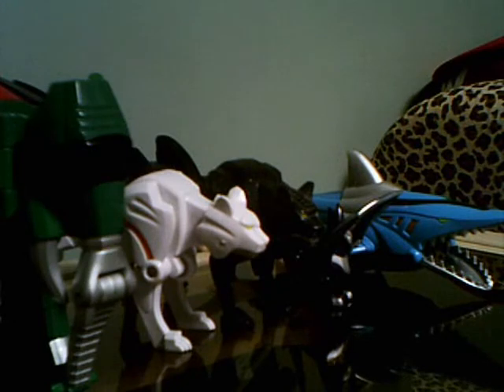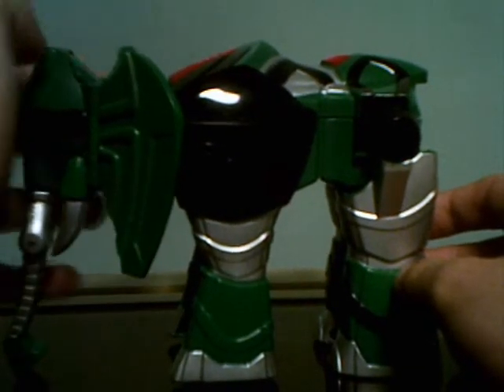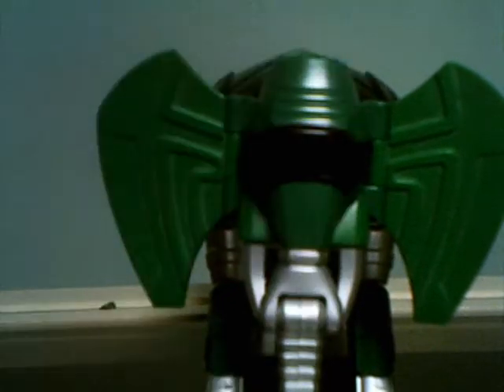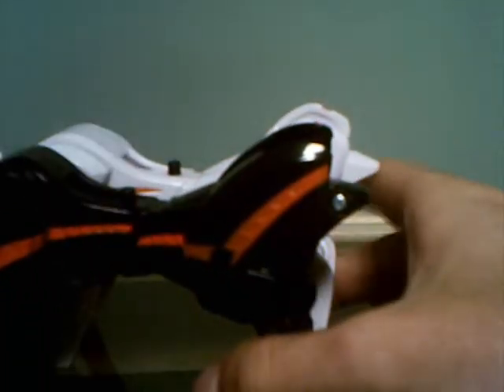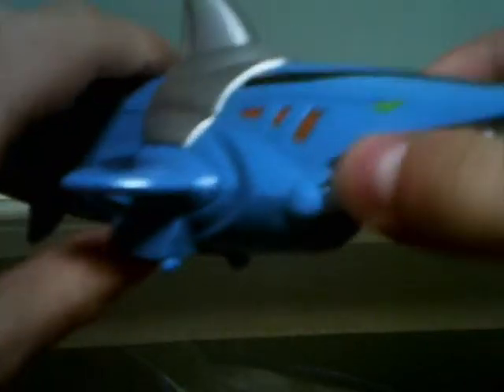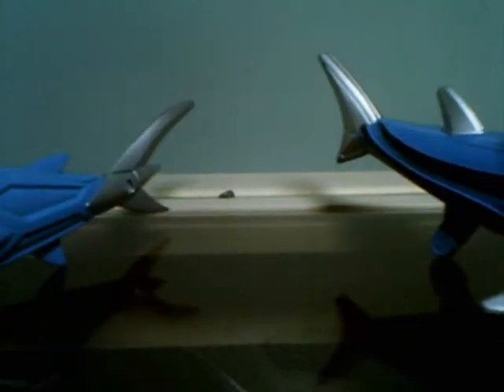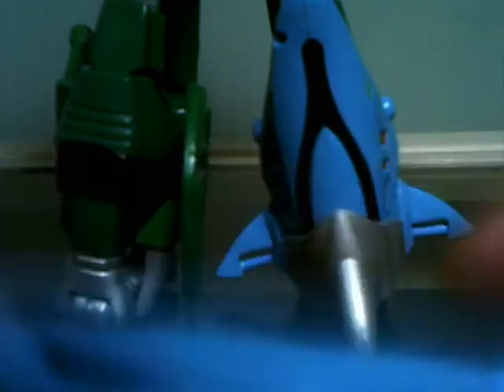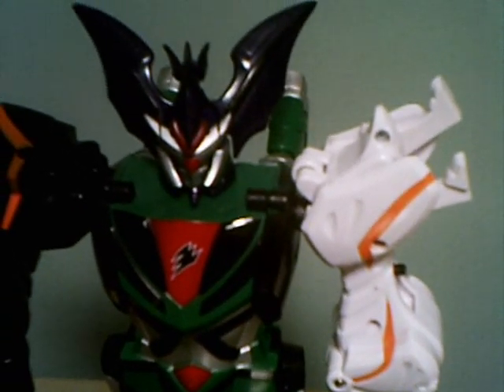Power Rangers Jungle Fury Transforming Beast Master Megazord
Well, I have another Megazord review now. This time it is on the Power Rangers Jungle Fury Transforming Beast Master Megazord. This Bandai of America creation will be judged. Is it good or bad? Watch the review to find out. I hope you like it.